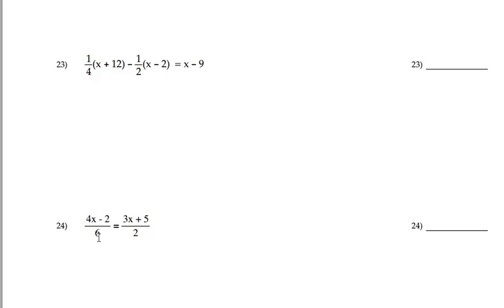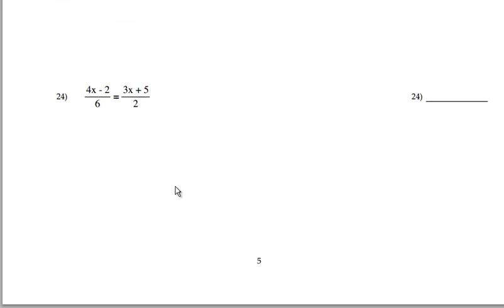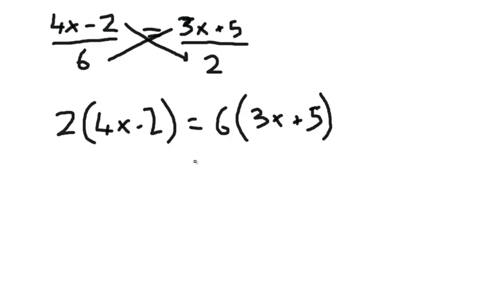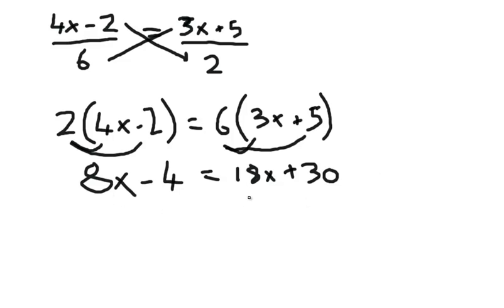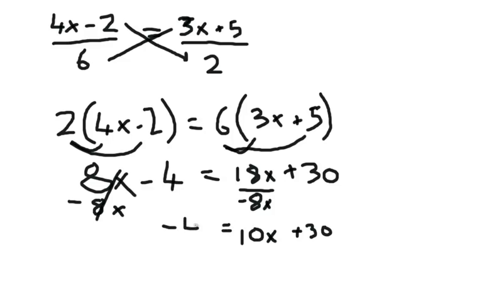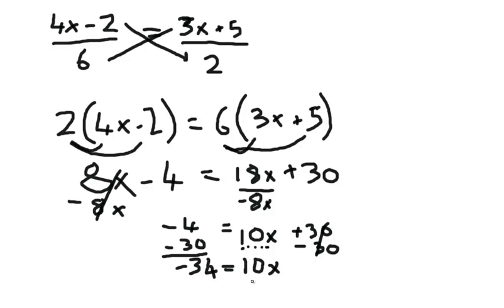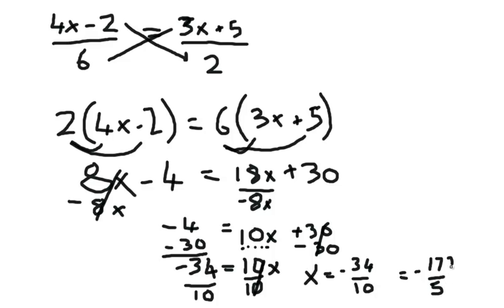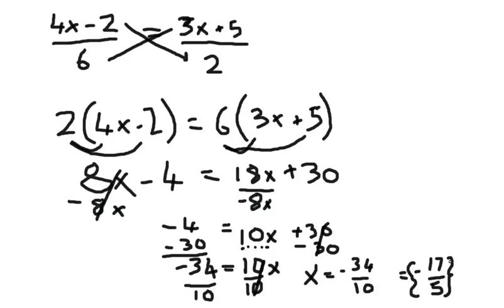Solve equation 3